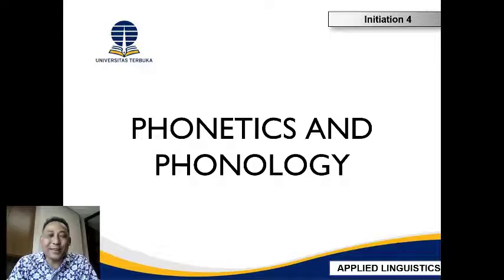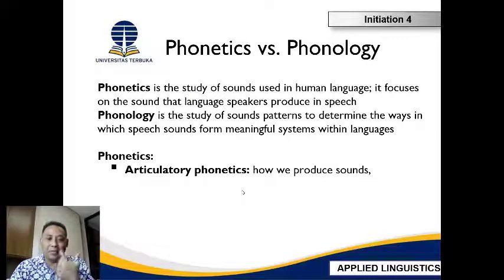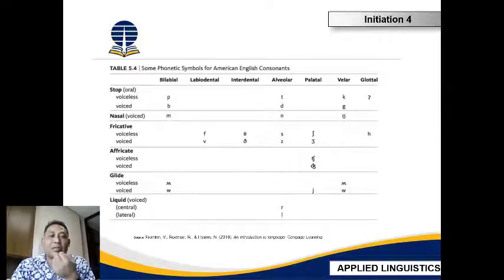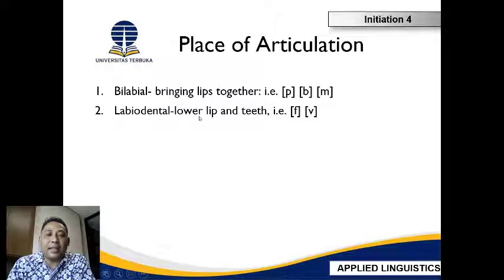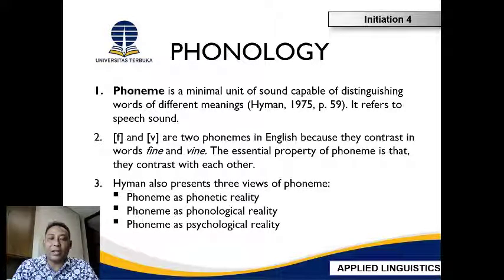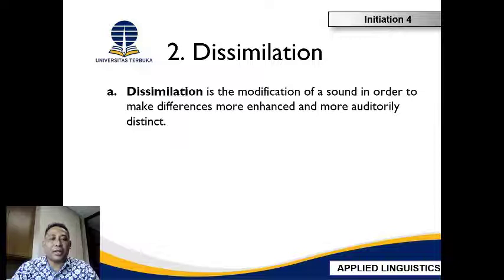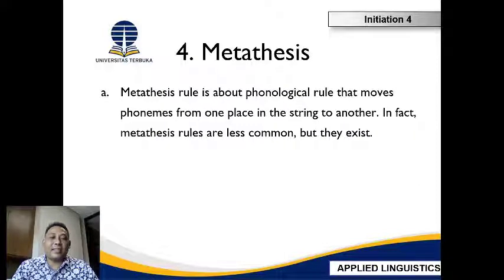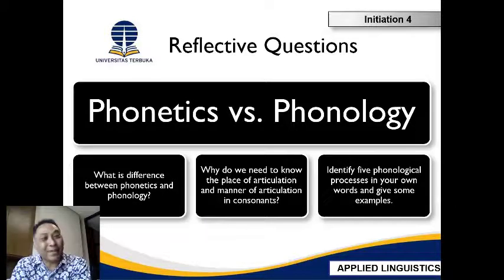AT A GLANCE: PHONETICS AND PHONOLOGY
Most languages are transmitted by sounds and one of the most obvious differences between languages is that they sound different. The study of the sounds that human beings make in their languages is known as phonetics. While sign languages, such as British Sign Language and American Sign Language, are clearly not transmitted by sound, there are units in sign languages which correspond to phonetics and phonology.